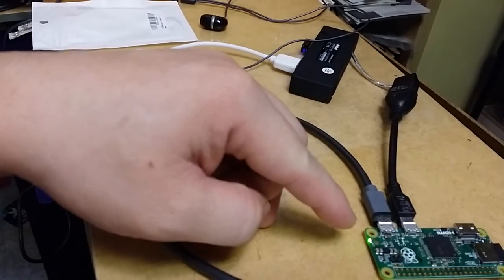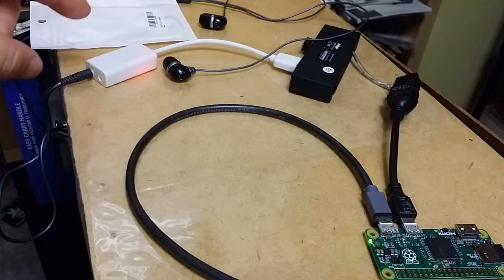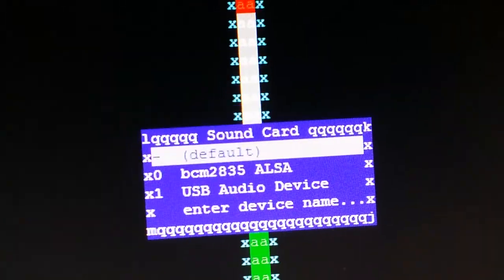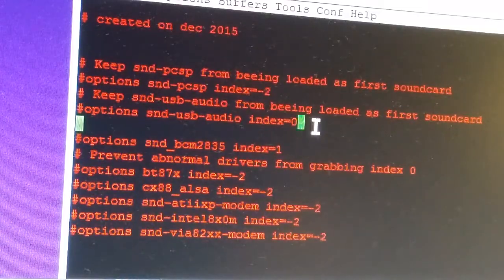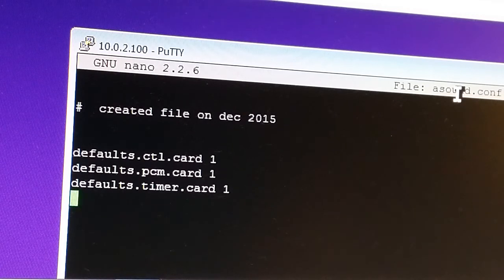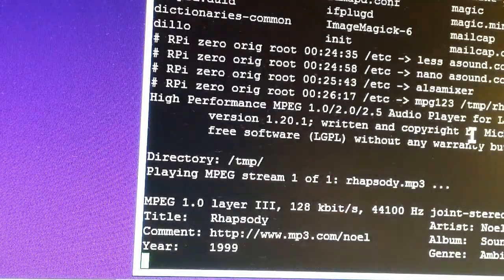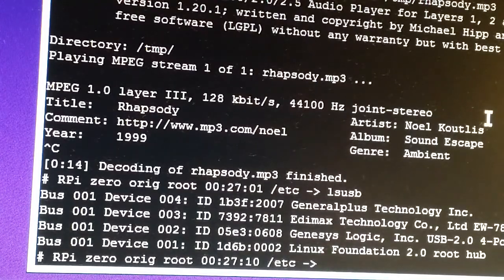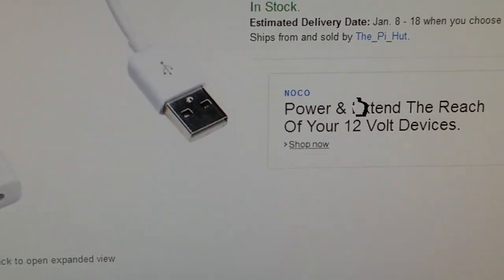$5 Raspberry Pi Zero and USB Audio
$5 Raspberry Pi Zero and USB Audio adapter

I got this little white USB audio adapter on Amazon from the_pi_hut.

The Raspberry Pi Zero has built in audio but no phone jack for you to plug in headsets. It still outputs audio via the HDMI to your monitor's built-in speakers.

But there are times when you need a separate sound card.

I have the C-Audio chipset based USB dongle and this one shown.

Both audio cards are recognised by the pi running raspbian. You can check this with alsamixer. Then press F6 and you'll see either USB audio or C-Audio. It'll come up second.

To change the order so that your USB card comes up first by default you need to create a single file.

Start by checking if you already have this file:
/etc/modprobe.d/alsa-base.conf
Just comment out all the entries.

Create this file:
/etc/asound.conf
Add these three lines:
defaults.ctl.card 1
defaults.pcm.card 1
defaults.timer.card 1

No need to reboot. Check again with alsamixer. Press F6 and you'll see your USB device as the first device.

Now test your sound. Run mpg123, mpg321, mplayer, aplay or omxplayer.